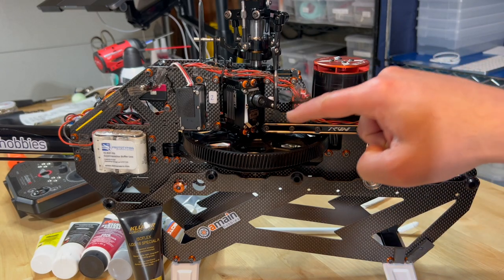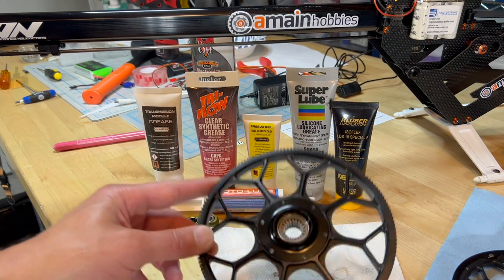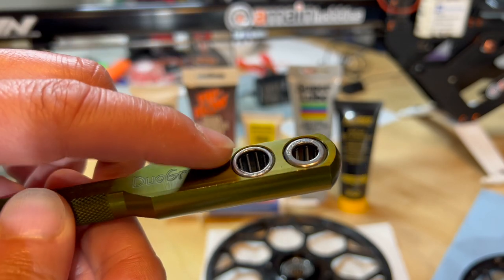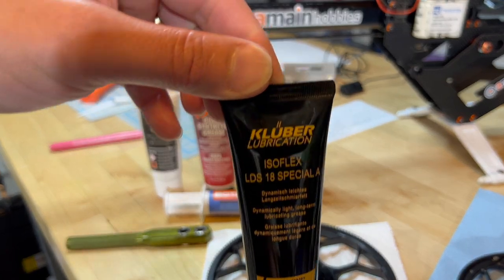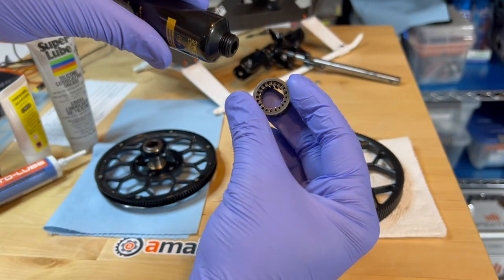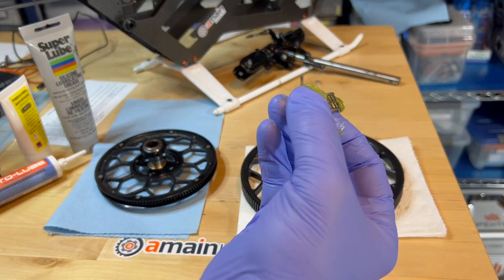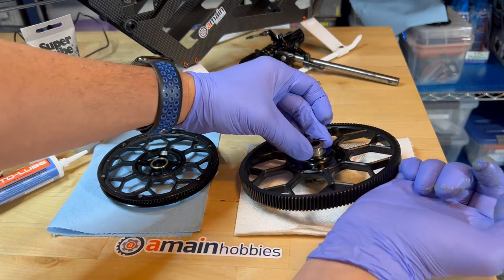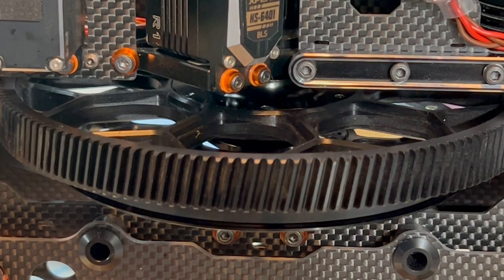Sprag One Way Bearing Lubrication HD 1080p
This video demonstrates noise emitted from a sprag style one-way bearing not lubricated, and how to properly lubricate this sprag style OWB.